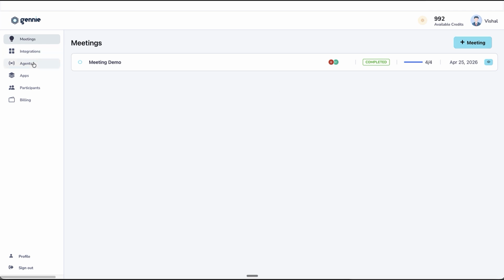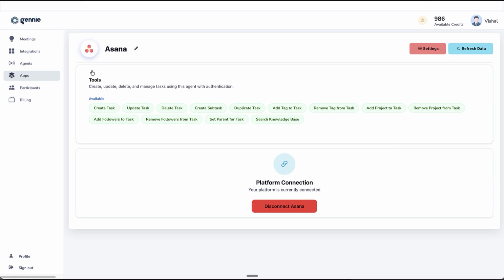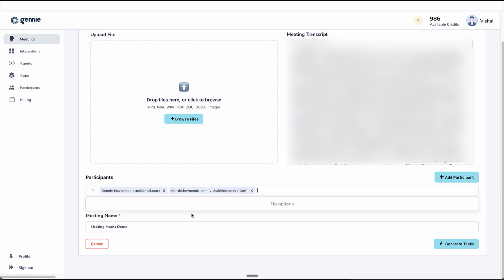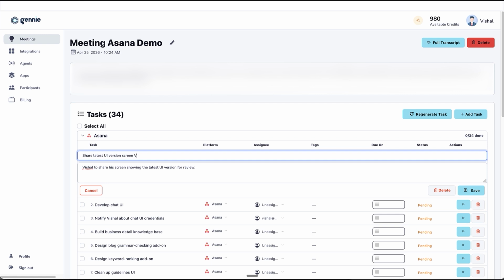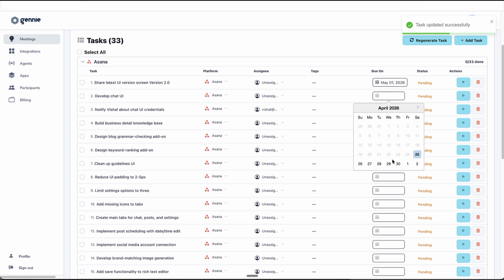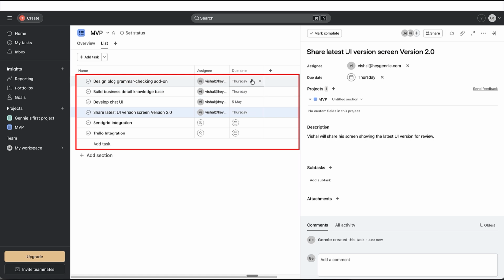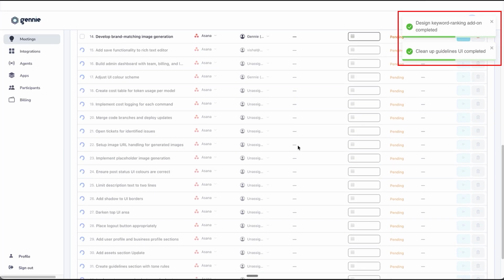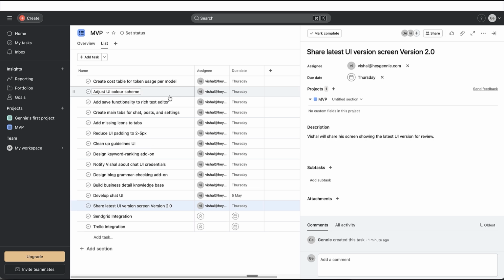How to Connect Asana with Gennie - Asana Integration Guide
Learn how to integrate Asana with Gennie to streamline project management, sync tasks, and improve team collaboration.

In this video, you'll discover:
• How to connect your Asana account to Gennie
• Syncing projects and task workflows
• Managing updates across platforms
• Improving productivity with connected workflows

This integration helps teams centralize operations and keep projects more efficiently organized.